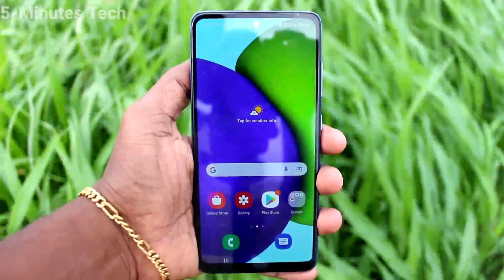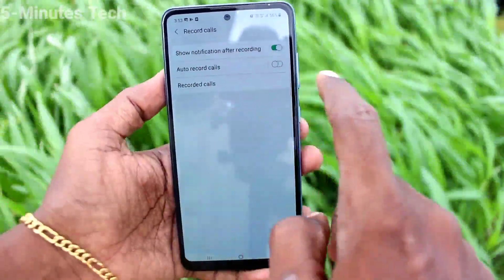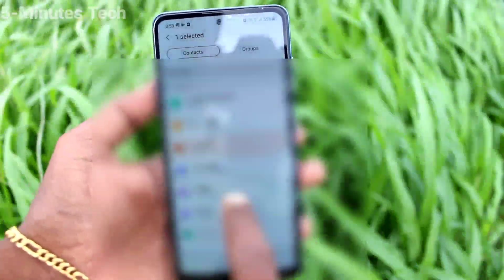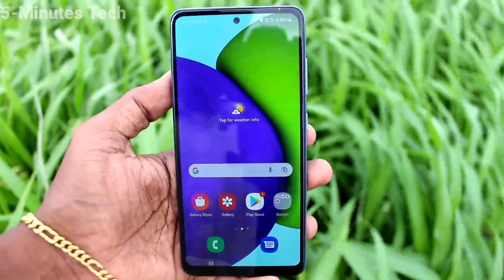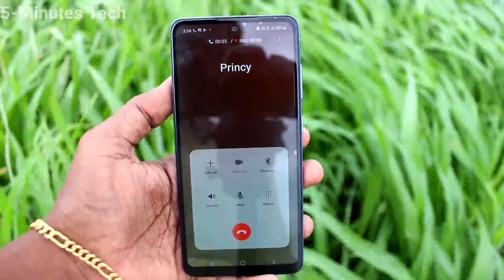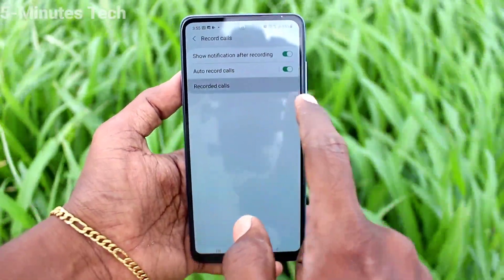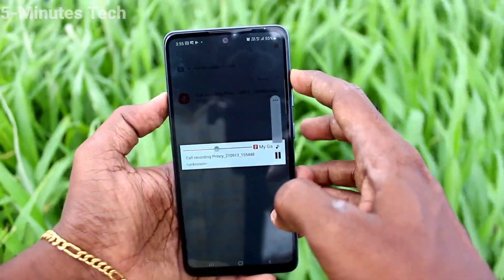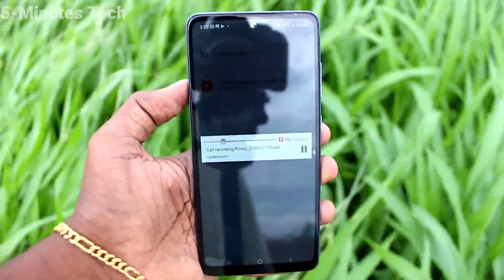How to set automatic call recording in Samsung Galaxy A52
Samsung Galaxy A52 Automatic call recording settings: Learn here how to set automatic call recording in Samsung Galaxy A52 smartphone